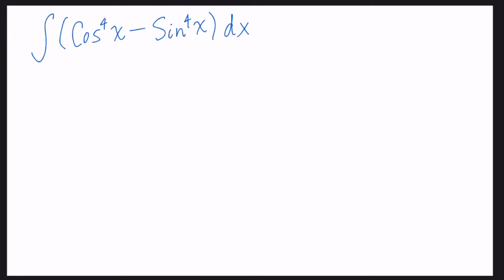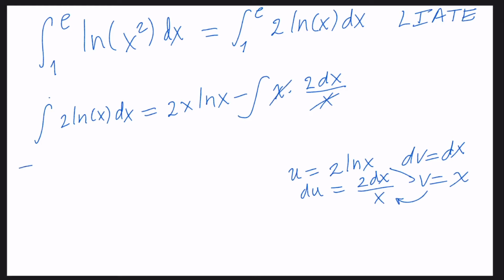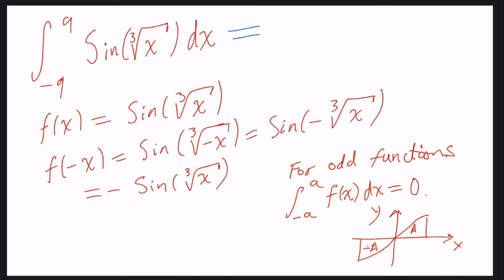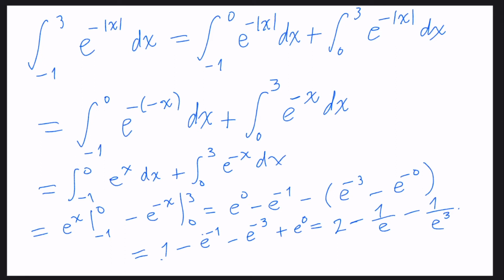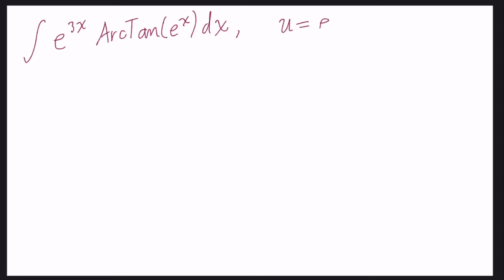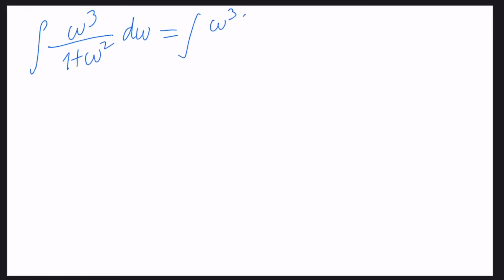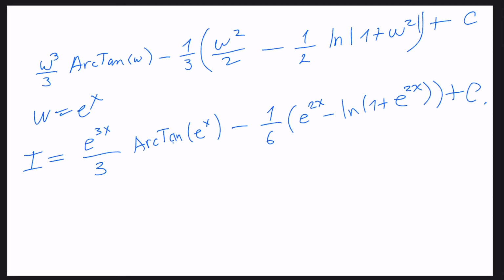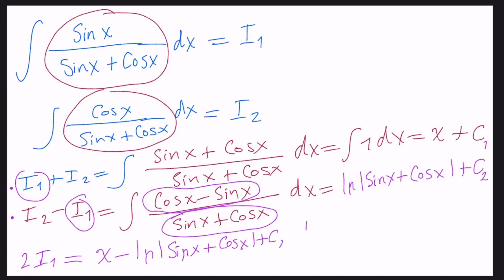How to Solve Integral Calculus Problems Easily